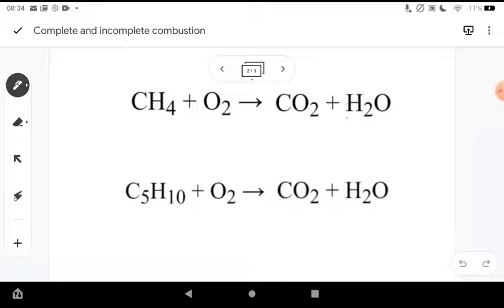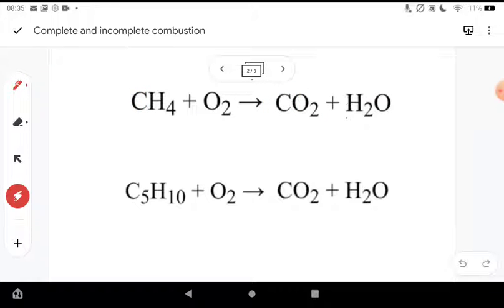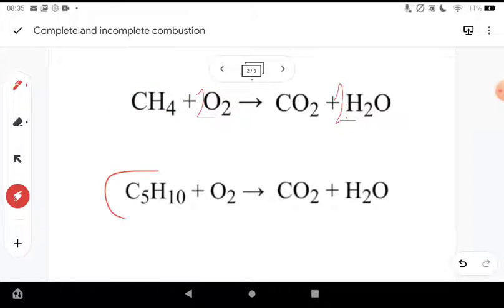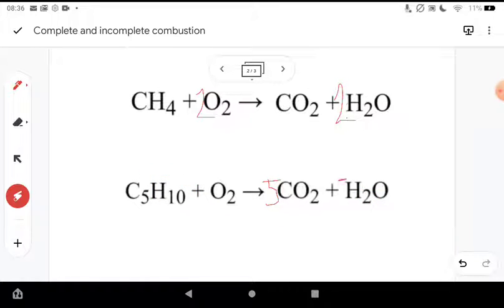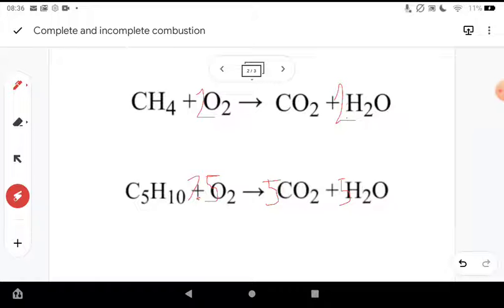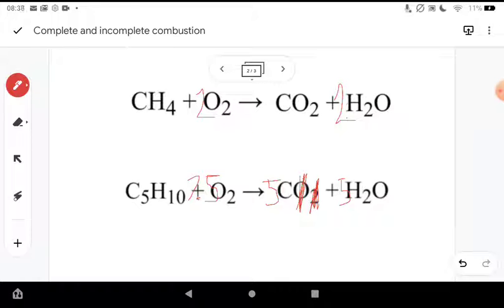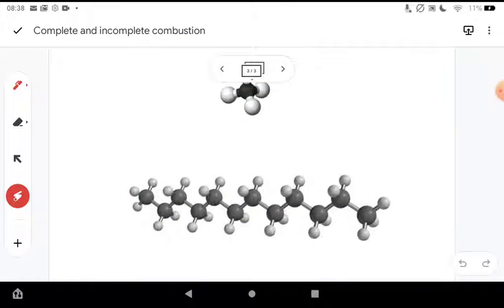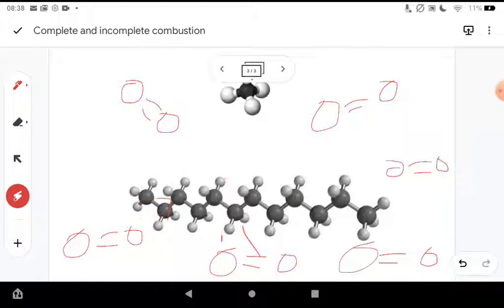Complete and Incomplete Combustion - GCSE Chemistry